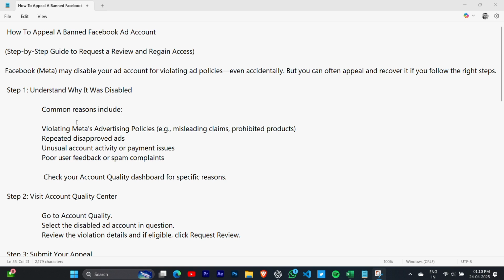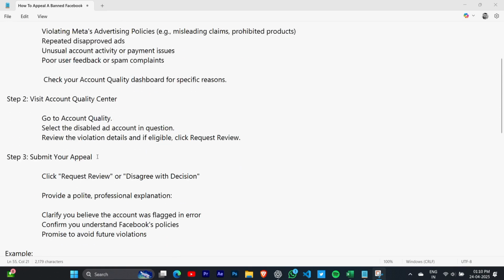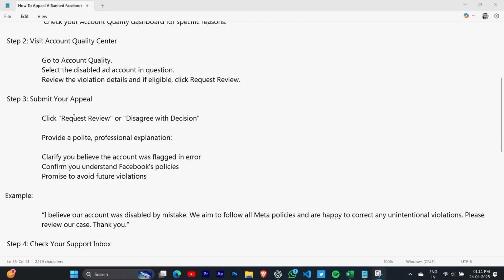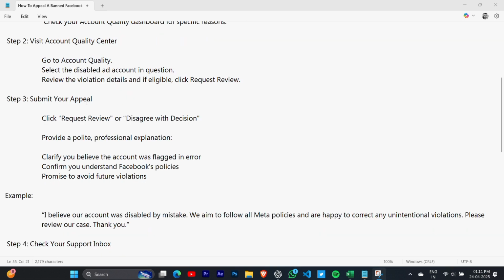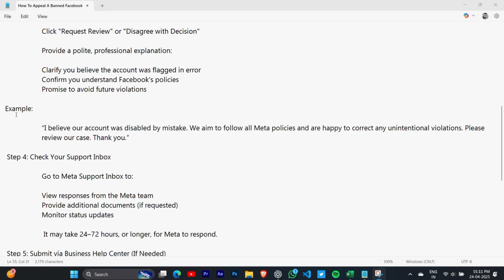NEW! How To Appeal A Banned Facebook Ad Account (2025) 🚫 | Restore Your Ads Account Fast!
Has your Facebook ad account been banned? 🚫 Don’t panic! In this video, I’ll show you exactly how to appeal a banned Facebook ad account and get it reinstated quickly. Learn the step-by-step process, common mistakes to avoid, and tips for successfully appealing Facebook’s decision.

✅ What You’ll Learn About Appealing A Banned Facebook Ad Account:
🔧 How to identify the reason for your ad account suspension
📑 Step-by-step instructions on how to submit an appeal to Facebook
💡 Tips for writing an effective appeal that gets attention
⚠️ Common mistakes to avoid when appealing your banned account
💬 What to do if your appeal is rejected and how to try again

⏳ Timestamps & Video Chapters:
0:00 Intro – Why Your Facebook Ad Account Might Be Banned
0:45 How to Check the Reason for Your Account Suspension
2:00 How to Appeal a Banned Facebook Ad Account
3:30 Writing a Strong Appeal to Facebook’s Support Team
4:30 What to Do if Your Appeal is Denied
5:30 Tips for Preventing Future Ad Account Bans
6:00 Final Thoughts – Restoring Your Facebook Ad Account!

🔥 Why Watch This Facebook Ad Account Appeal Guide?
✅ Learn how to submit a successful appeal and get your account reinstated
✅ Avoid common mistakes that lead to a denied appeal
✅ Step-by-step instructions for navigating Facebook’s appeal process

✅ Facebook advertisers with banned or suspended ad accounts
✅ Business owners seeking to restore their ad account for marketing
✅ Anyone looking to avoid account bans and navigate Facebook's ad policies
✅ Marketers needing advice on dealing with Facebook’s strict ad guidelines

👍 Found This Facebook Ad Account Appeal Guide Helpful?

📢 Follow me for more social media marketing tips, ad account strategies, and platform recovery advice!